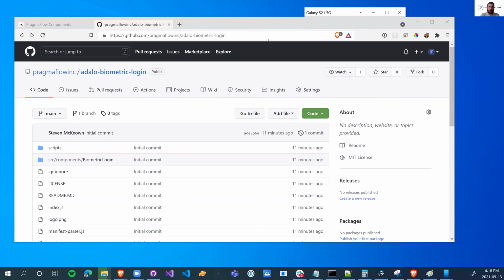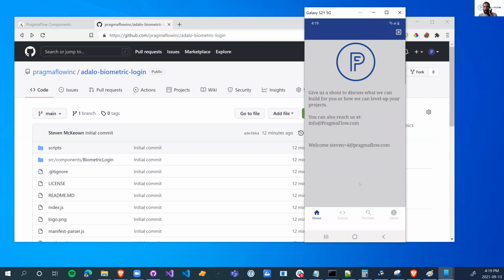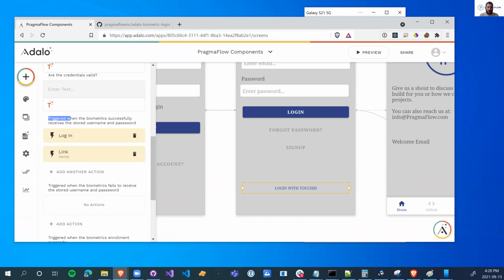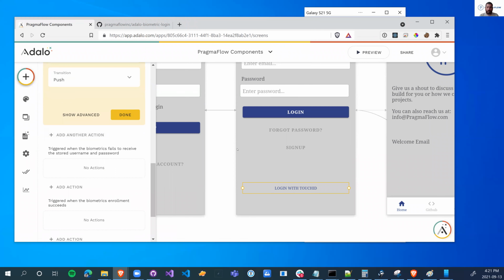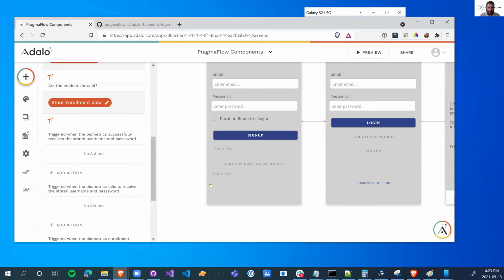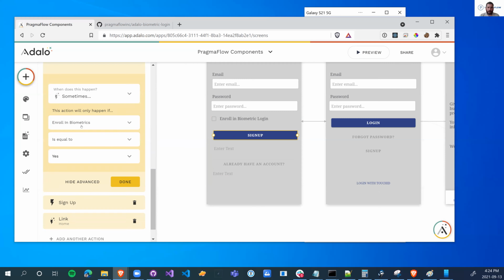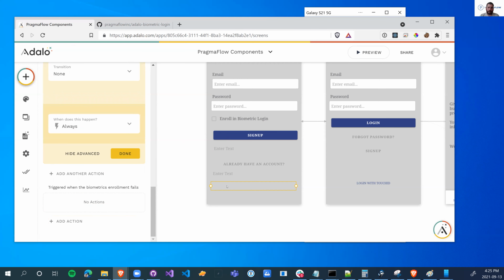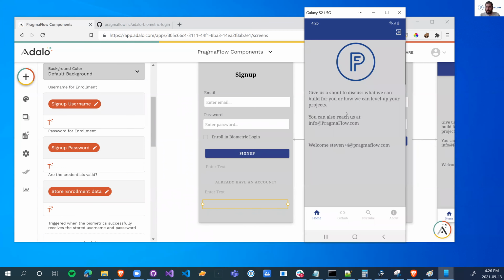Biometric Login for Adalo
A video showing how we can using TouchId, FaceId, or Pin to log into your Adalo App.